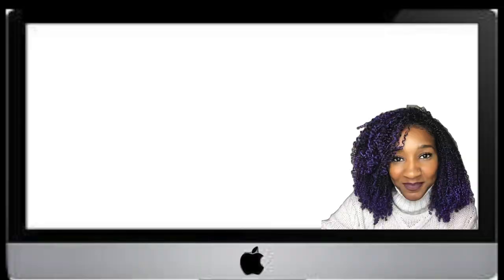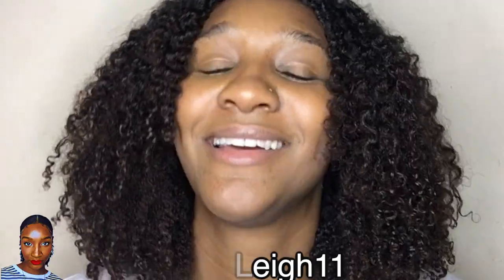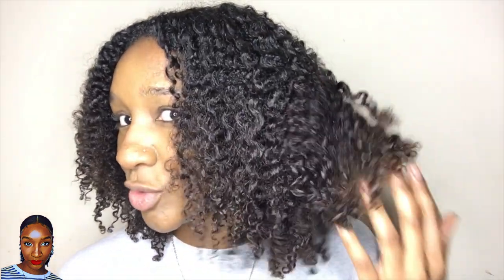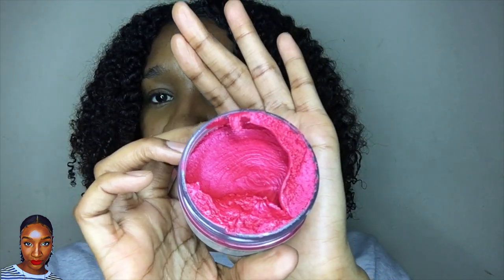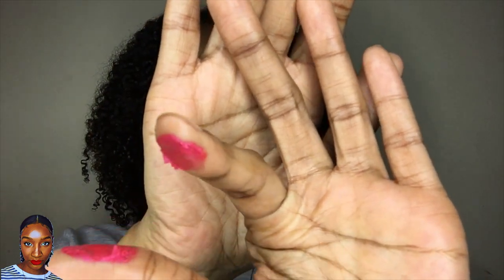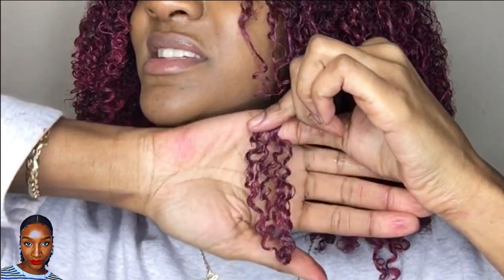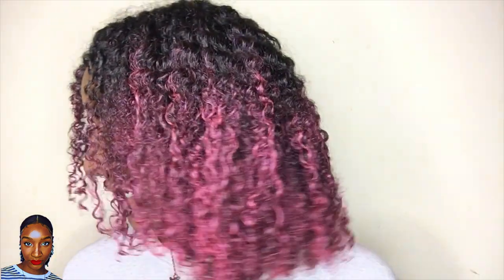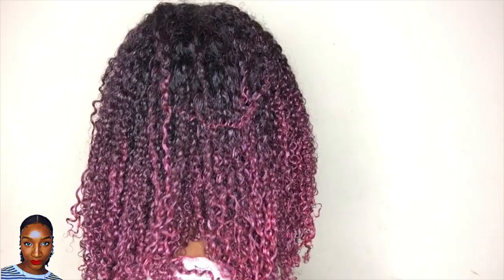Trying Mofajang Hair Paint Wax AGAIN TEMPORARY HAIR COLOUR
Again, I will be trying the Mofajang hair paint wax temporary hair colour. I have previously tried this paint wax in the purple colour
and loved it, so I thought I'd give another one a try. The good thing about the wax is that it's temporary and washes off with ease, so let's see how I get on.

Mondays, Thursdays, and Fridays 5PM GMT -  9AM PST - 12PM ET

🖤 Products Used:

Hair Color Wax-Instant RED Hair Color Wax, Temporary Hairstyle Cream 4.23 oz, Hair Pomades, Hairstyle Wax for Men and Women - Red

• Track Info:

Intro song
🖤 Better Kind Of Bitter By Peachy Pavement